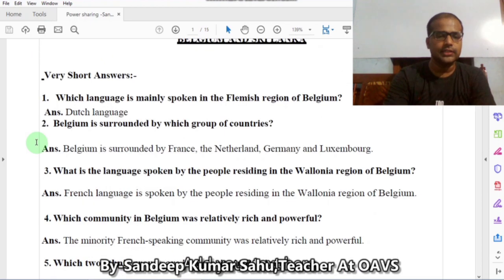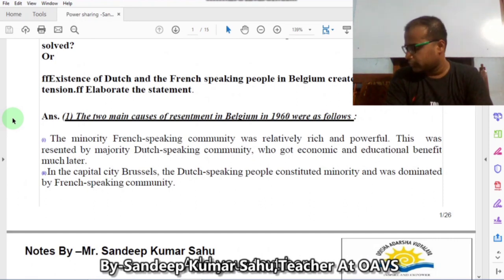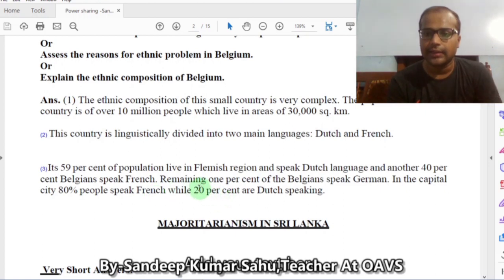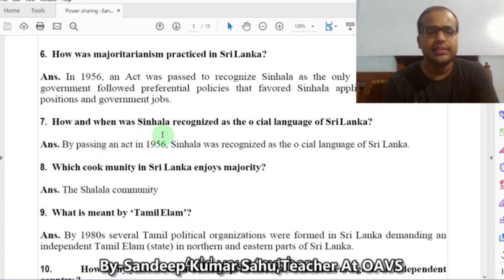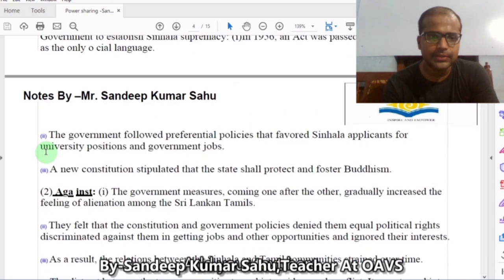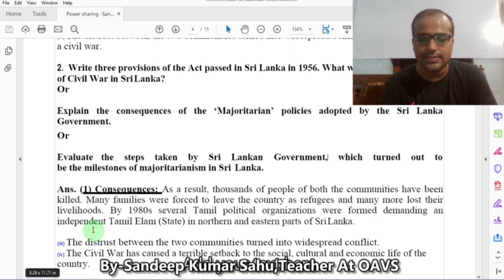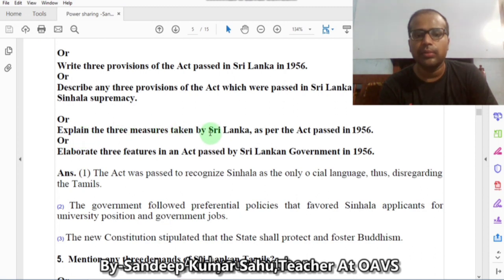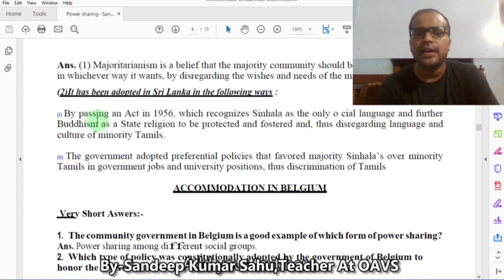Power sharing- Q/A Sprint Discussion-Lecture -3, NCERT-CLASS 10TH-CIVICS By Mr.Sandeep Kumar Sahu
SPRINT Discusson of Question & Answers  -POWER SHARING class for 10th by- Mr.Sandeep kumar sahu,Teacher at Odisha Adarsha Vidyalaya (OAVS),Pitatali-Chikiti,Berhampur,Odisha